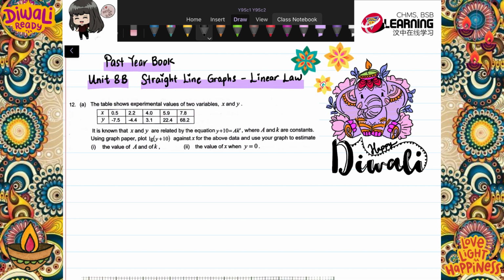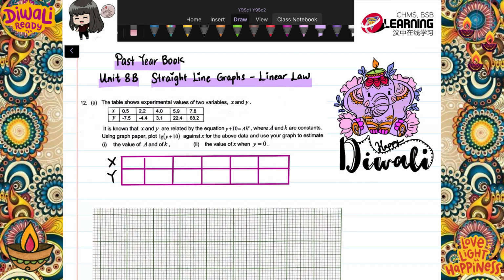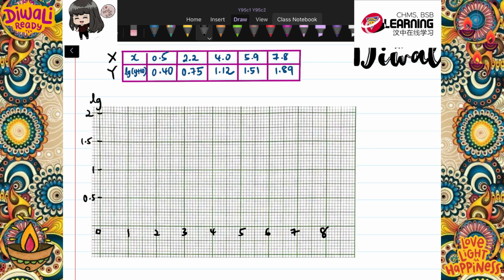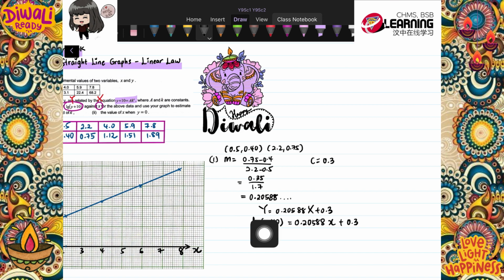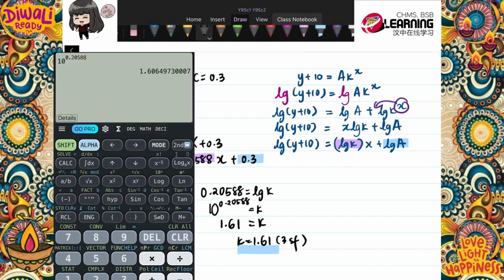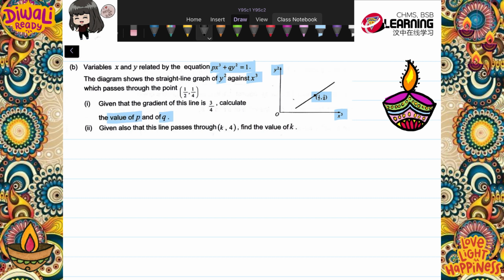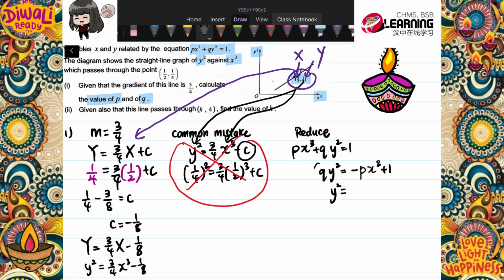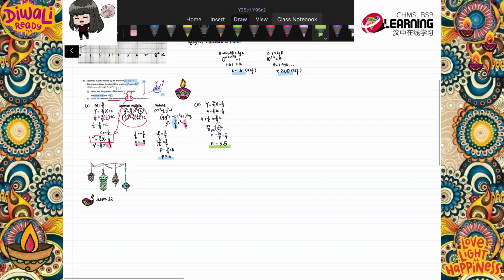Y9 Add Maths (Lesson 22)- Linear Law Part VIII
CHAP8 LINEAR LAW
Past Year